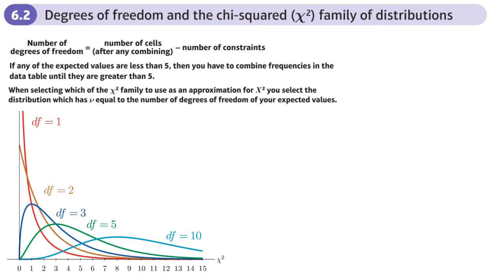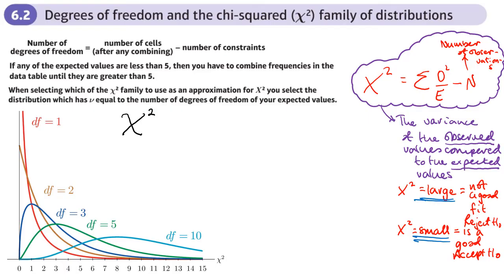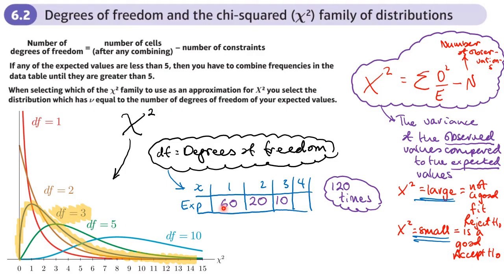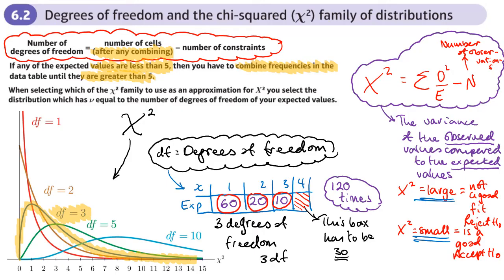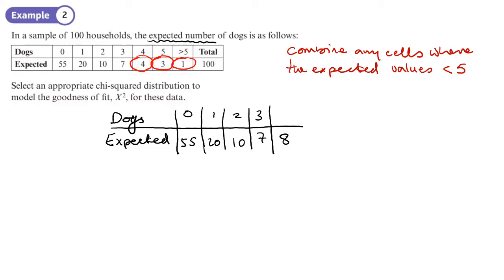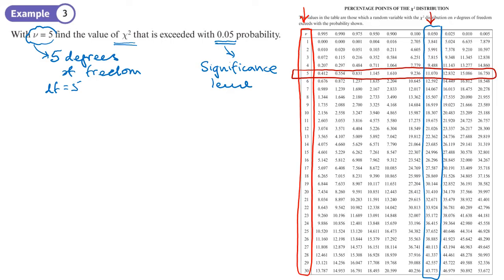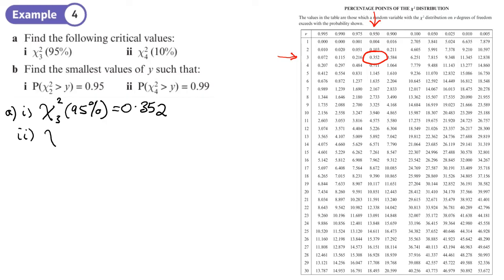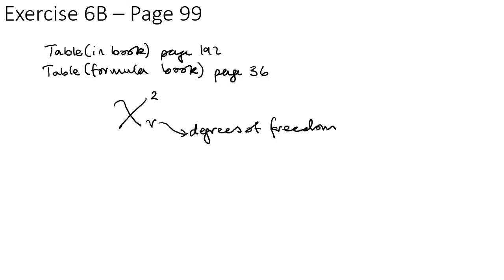6.2 Degrees of Freedom of the Chi Squared Family of Distributions (FS1 - Chapter 6)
hindsmaths An introduction to Chi Squared and using tables to find critical values with given degrees of freedom
0:00 Intro
10:08 Example 2
13:53 Example 3
17:15 Example 4
20:28 End/Recap